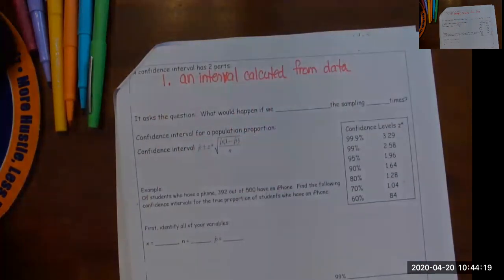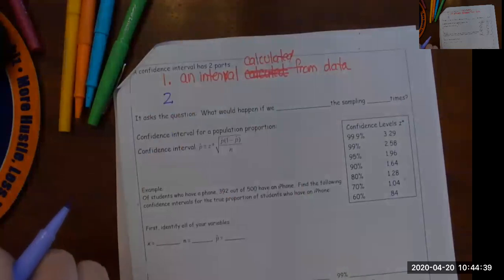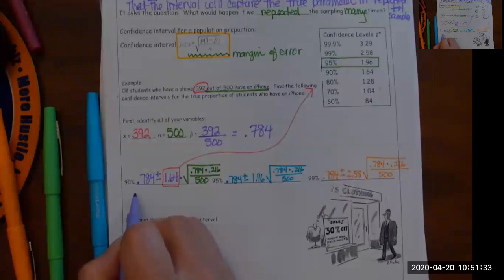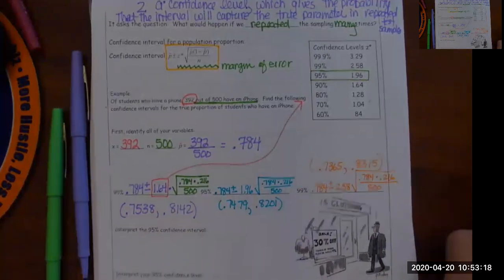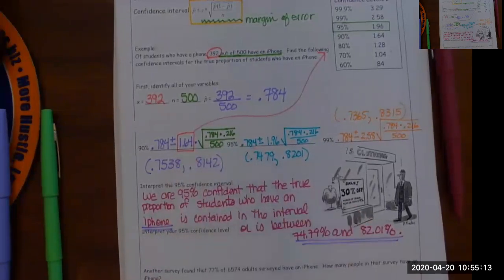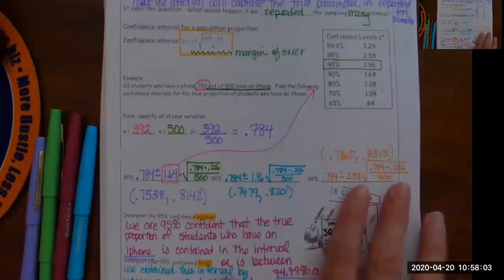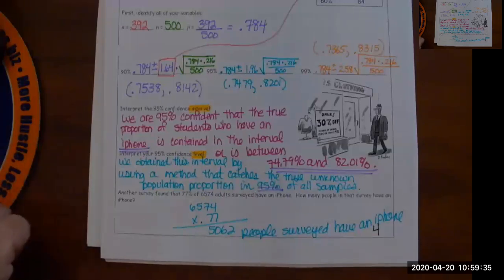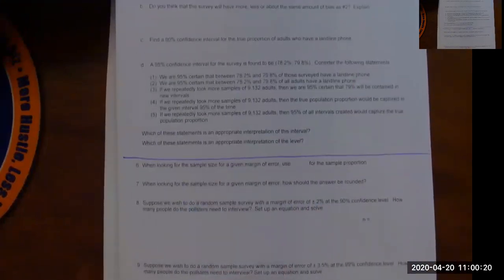Honors Statistics Unit 9 video 2 inference